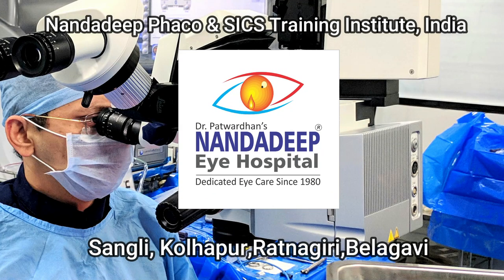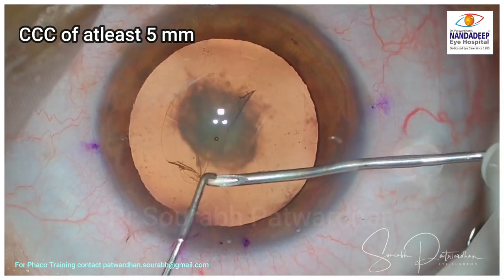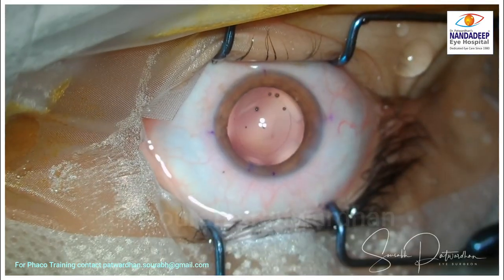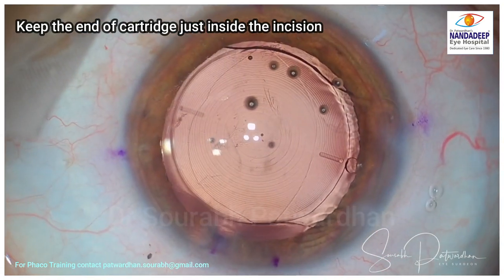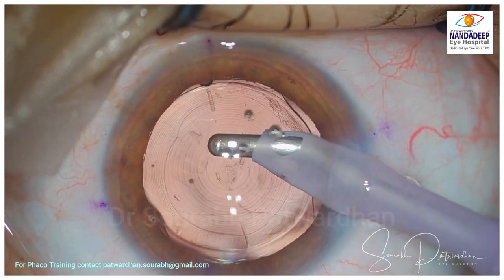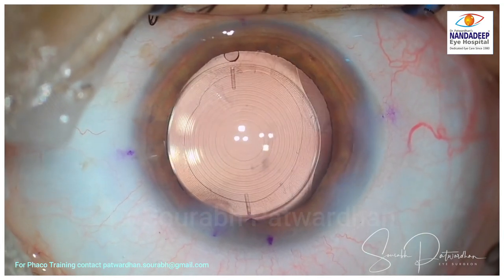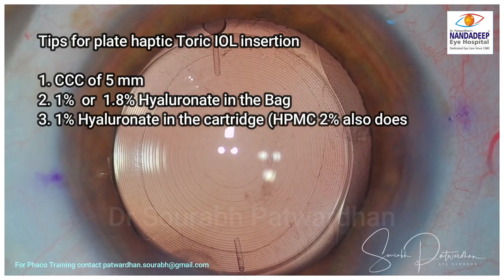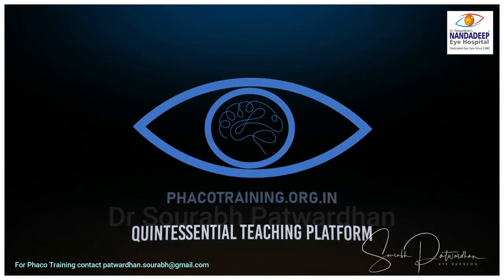107 Handling Plate haptic Toric IOL- Tips to get it right Dr Sourabh Patwardhan -it's not difficult